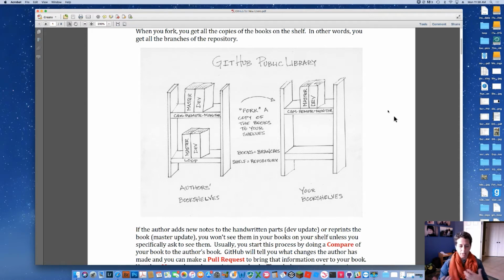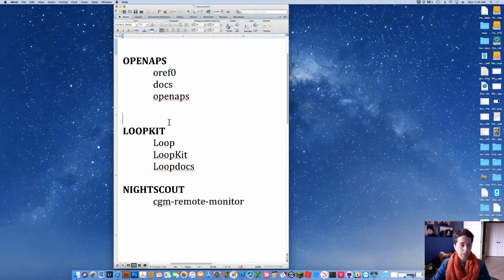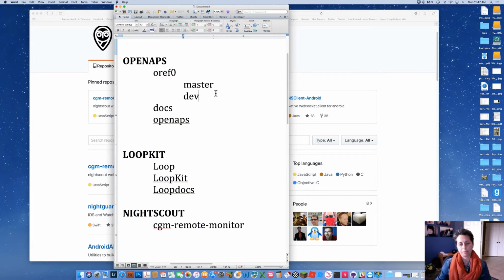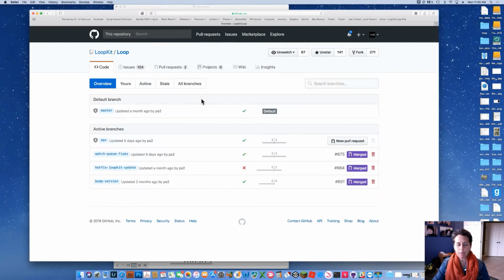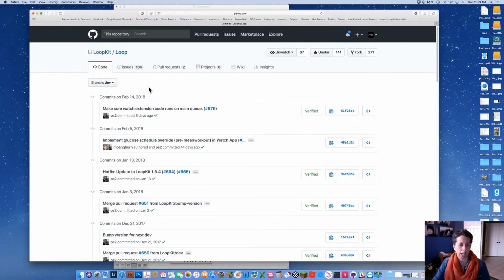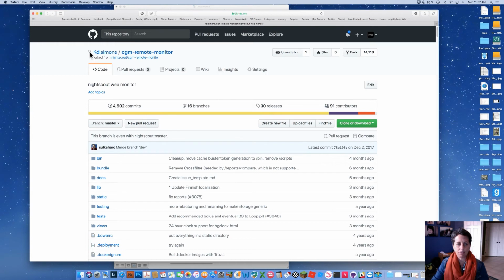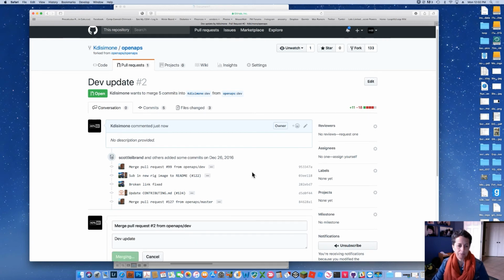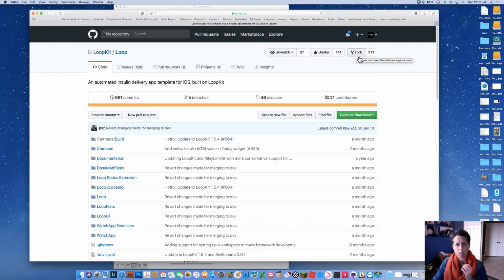Github- beginners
github overview for beginners; about repos, branches, issues, commits, etc.